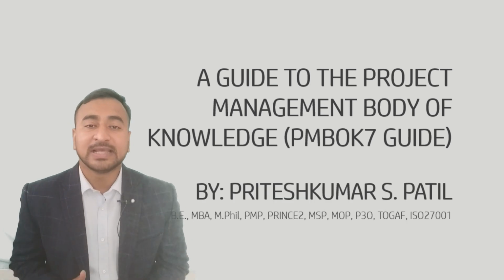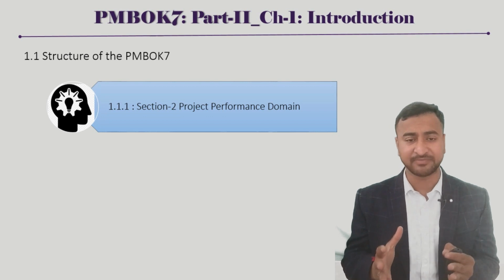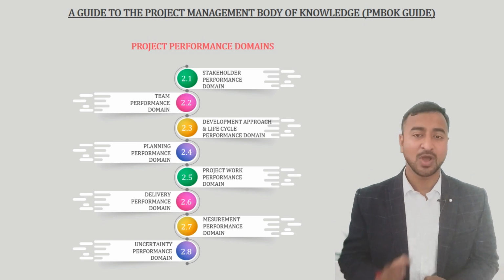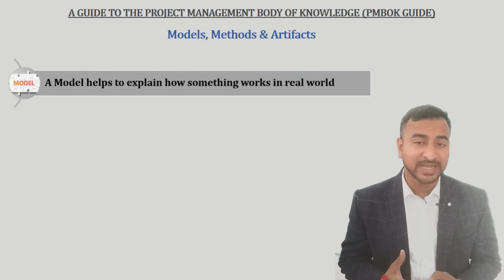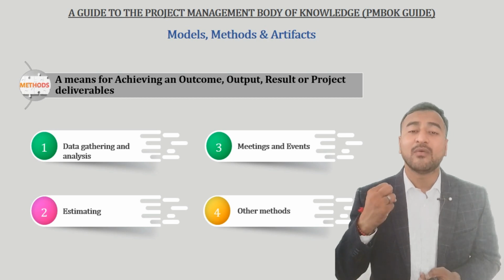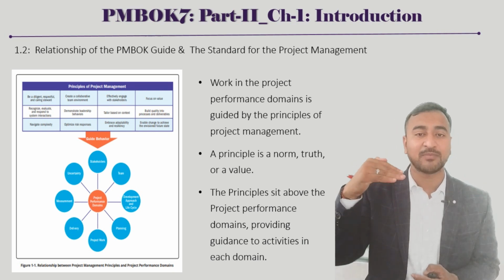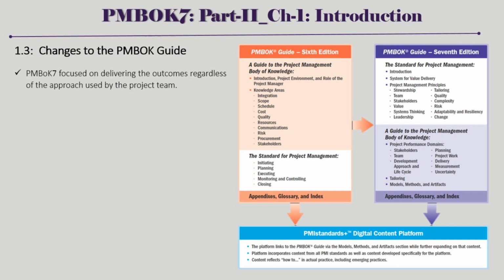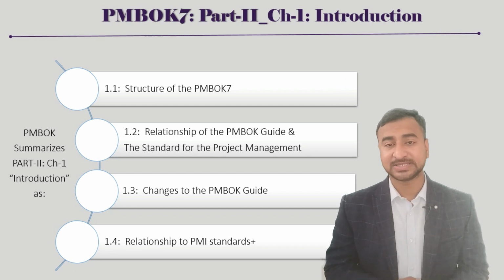PMP PMBOK7 Part-2 | Introduction | A Guide to the PMBOK